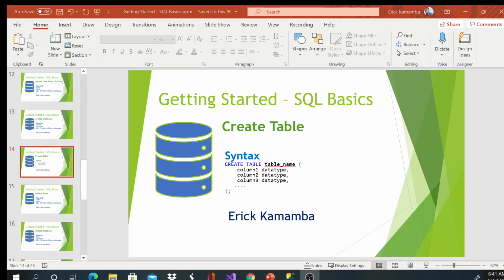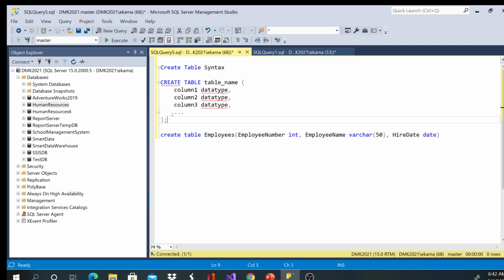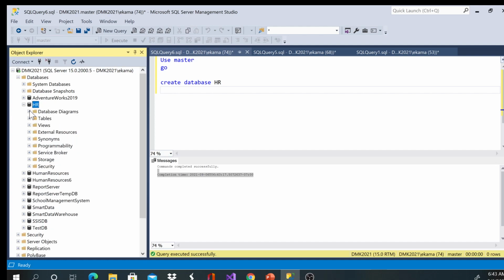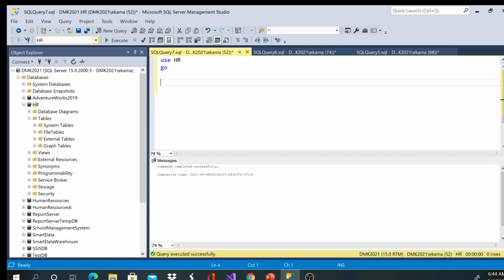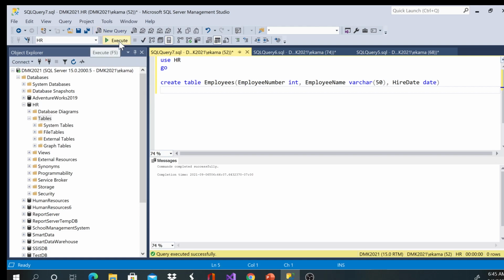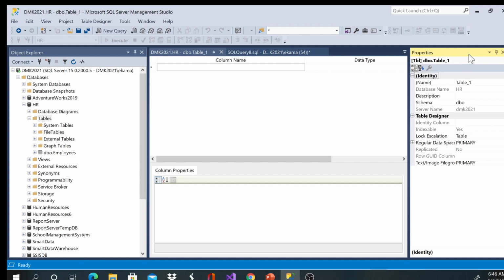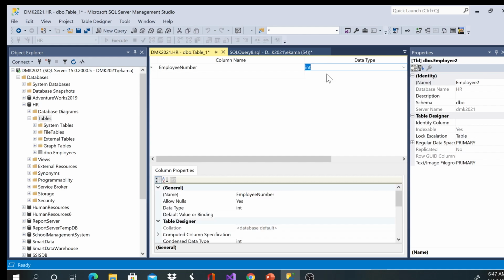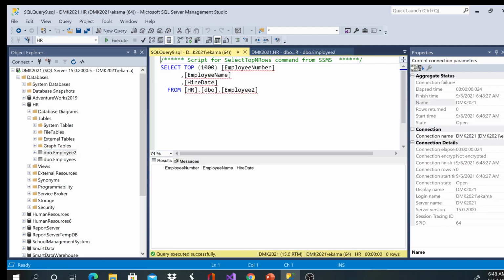Microsoft SQL Database - Creating a new Table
This video shows step by step on how to create a new table in Microsoft SQL Server Database 2019.

The Microsoft relational database management system is a software product which primarily stores and retrieves data.